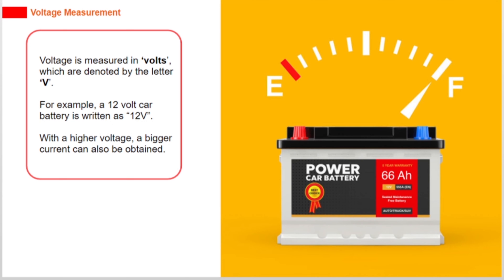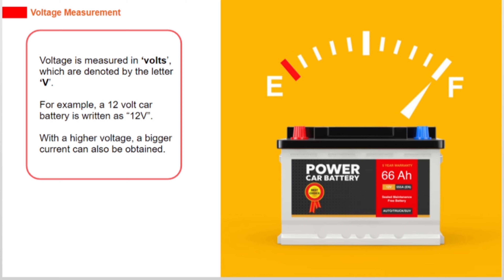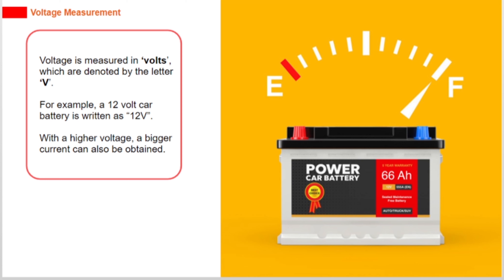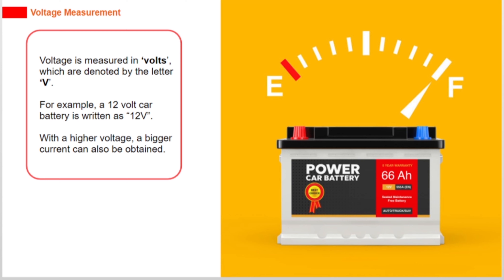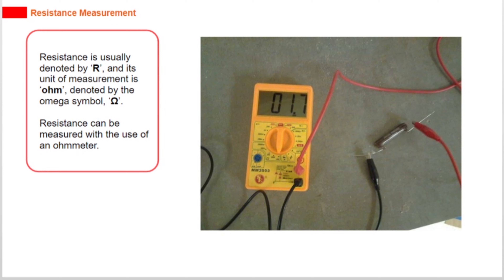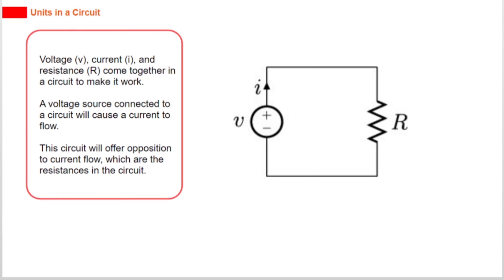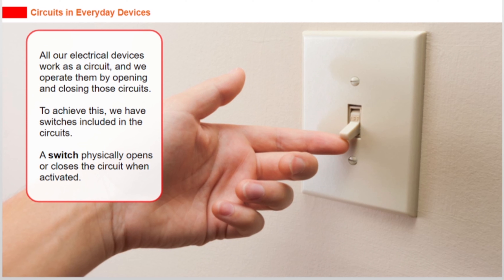All About Operating Principles | Electricity Fundamentals Course | SkillCat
Learn about operating principles in this chapter of electricity fundamentals course.